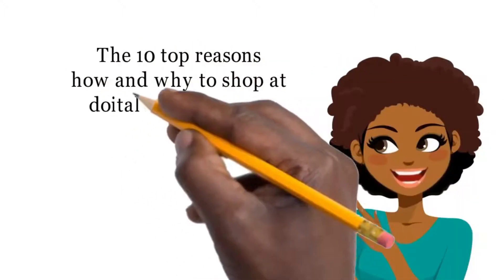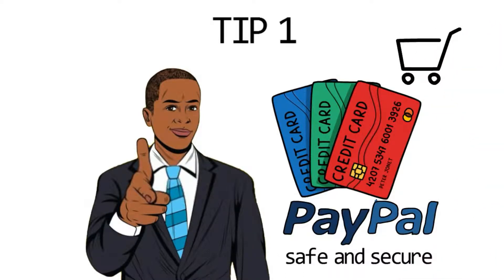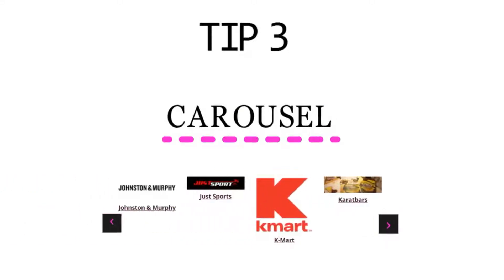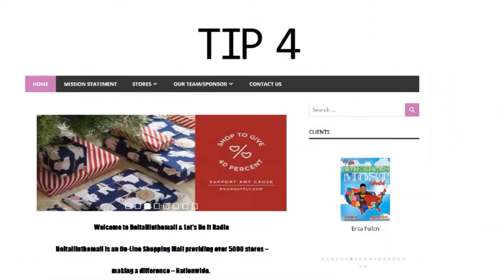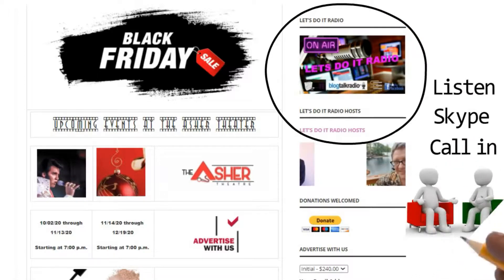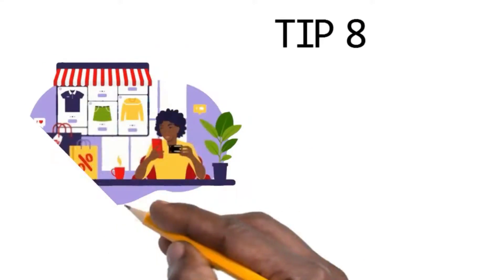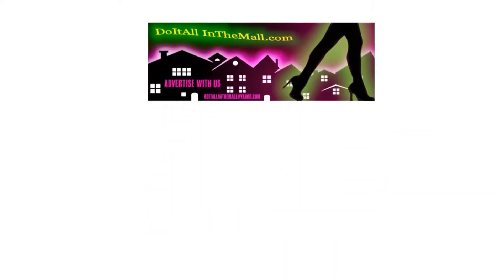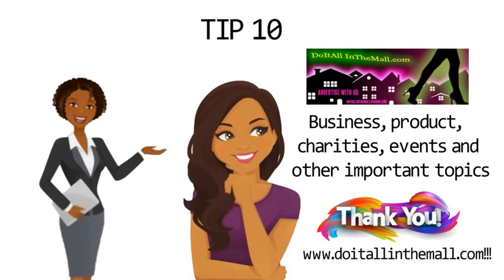How to shop at doitallinthemall.com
Mission Statement

Doitallinthemall.com, online shopping, has partnered with over 5000 of your favorite stores and businesses, nationwide, to help make a difference in our communities.  Every customer who purchases the stores pays us a commission that goes back into our communities to provide various services for those in need.

To bring people together to Shop and communicate and teach
thinking wealth a place to worship a place to bring your business to the radio and also online in the largest online shopping mall with over 5,000 stores (bring your business and be a part of our Mall
 we encourage you to shop where your money goes back into our community and make our community matter ourselves
Support Businesses of color
The Lead Team Members at doitallinthemall /and community-based organizations are committed to working together to promote entrepreneurship, and active citizenship by creating special programs geared to link communities geographically close together

All of the shops advertised on our sites have partnered with us by donating a portion of all commissions earned from your purchase. We are 5000 stores and businesses strong and growing. Support a business that gives back to the community while at the same time, providing you the ease and convenience of shopping from home.